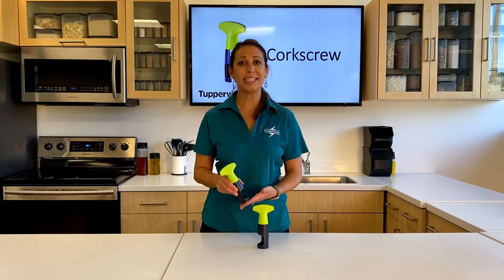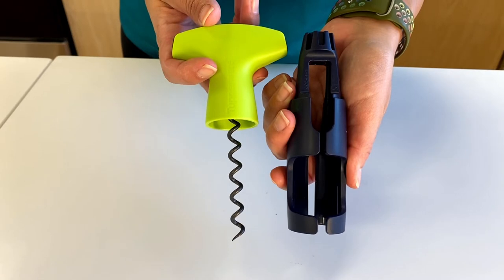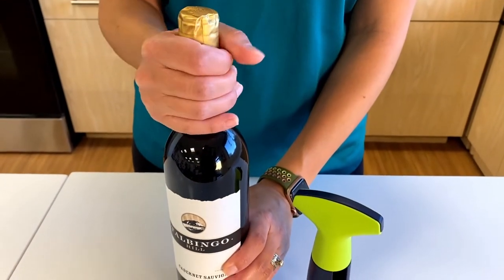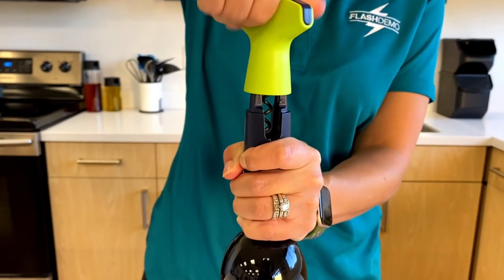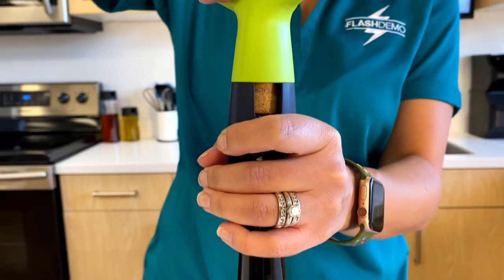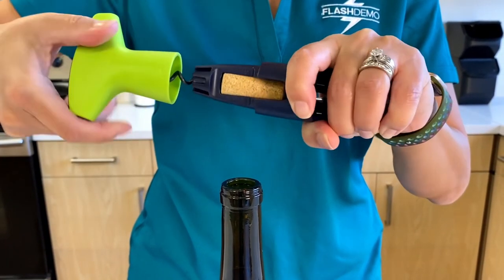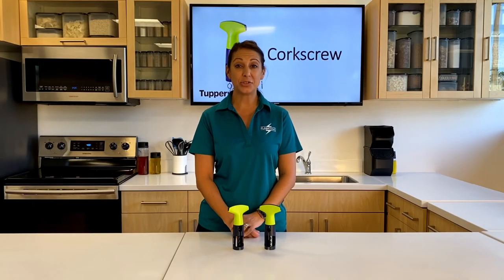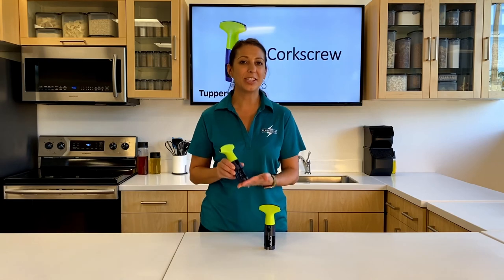Ergologics Corkscrew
0:00 Intro
0:11 Features & Benefits
0:42 How to Use
2:03 How to Clean